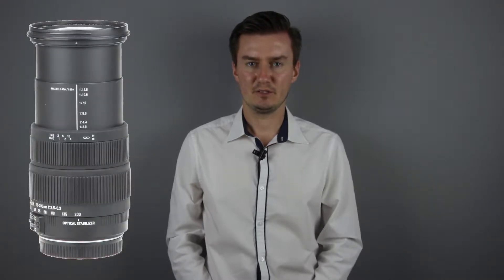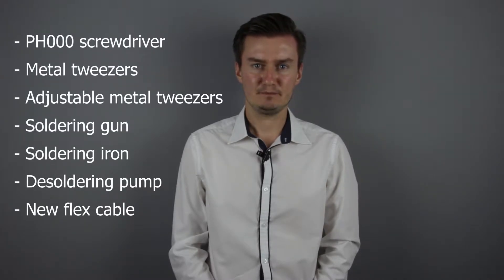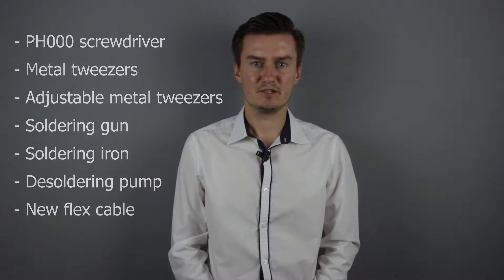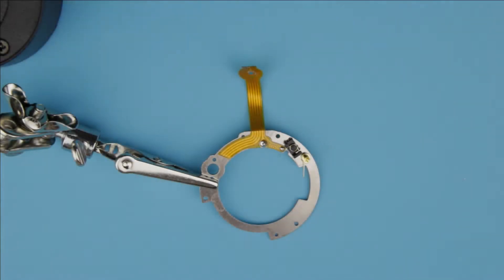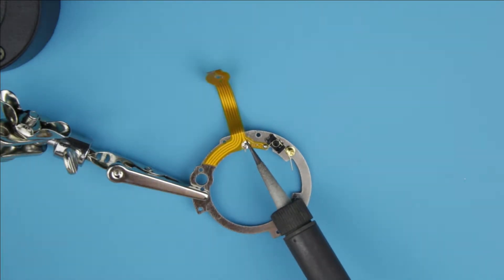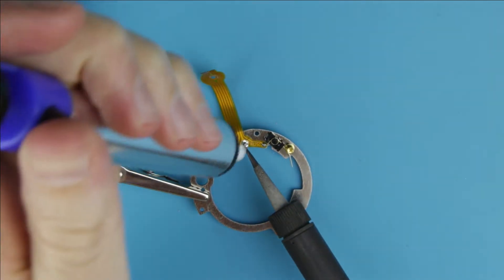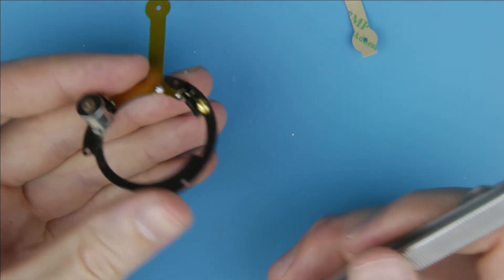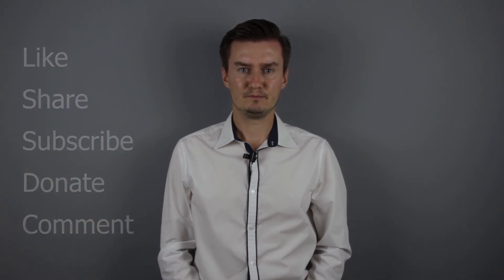Sigma 18-200mm f/3.5-6.3 DC OS replacing the aperture flat cable after disassembly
This video is about replacing the aperture flex cable of the Sigma 18-200mm DC OS lens. I had a Sigma 18-200mm DC OS lens which had problems with the aperture. The aperture did not work, and it was caused by a faulty flex cable. So I had to disassemble the lens, replace the flex cable with a new one, then assemble the lens. In this video I show you how I replaced the aperture flex cable after the lens has been disassembled.

TIMESTAMPS:
- 00:00 Intro
- 00:53 Tools
- 01:17 Like, sub, donate
- 01:32 Replacing the flex cable
- 08:07 Outro

- Sigma 18-200mm f3.5-6.3 DC OS assembly after replacing the aperture flat cable with a new one

CRYPTO ADDRESSES:
- Bitcoin (BTC): 18BrF4zDFR32c4zMSMMZPpby2hKdM1nrKE
- Ethereum (Ether): 0x632cB6F5DFf9717946EBDdD7b48C59F9fe547d46
- Bitcoin Cash (BCH): qq42ha793y74dapfyksa3y42c67z6zf5avvj37utyh
- Litecoin (LTC): LepXkmnW2HyiGQGyGcmRMuFmYYcxg4wak5
- Bitcoin SV (BSV): 1LaLoWX2n14ou6PNzbA3QsFZXjdSu2kQQY

TOOLS I USED (ebay /// aliexpress link):
- Soldering iron (thin, 0.5mm)
- Desoldering pump
- Aperture flex cable